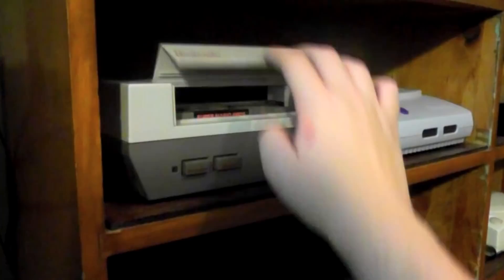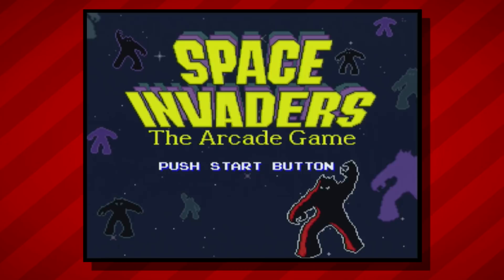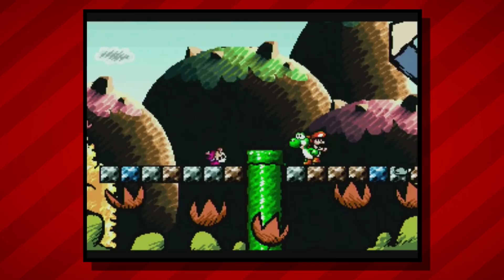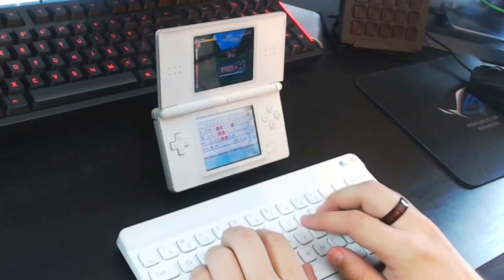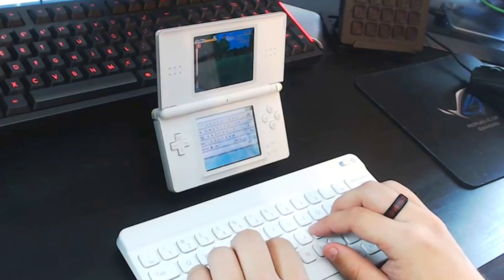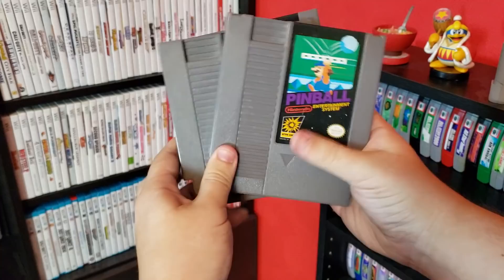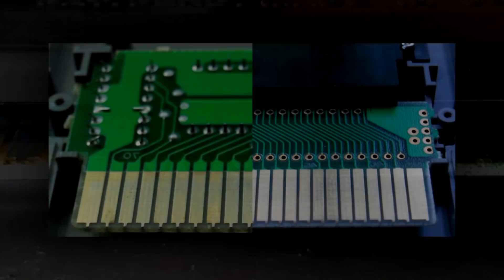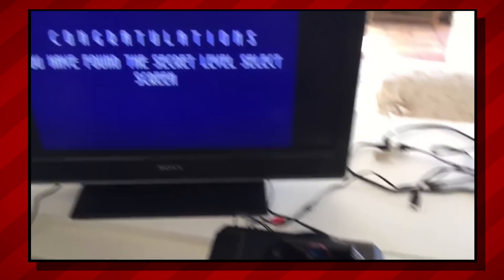5 Game Cartridges with Hidden Features! | Nintendrew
Generally speaking, most game cartridges are pretty much identical. But sometimes, developers will leave a little extra in that plastic shell! Check out this showcase of 5 game cartridges with secret hidden features.

Nintendrew
USA